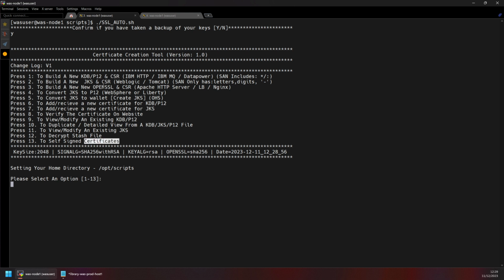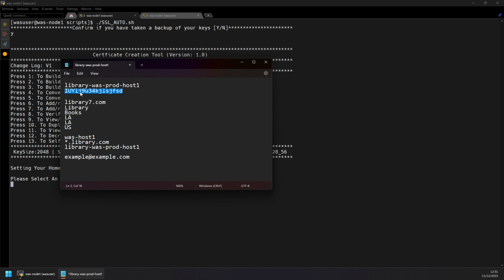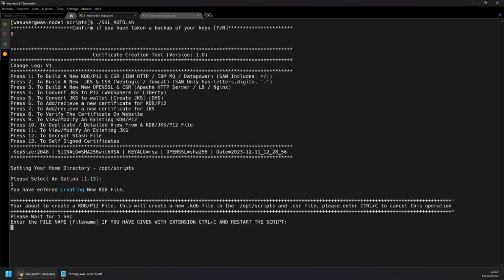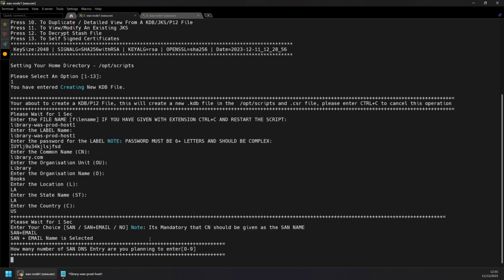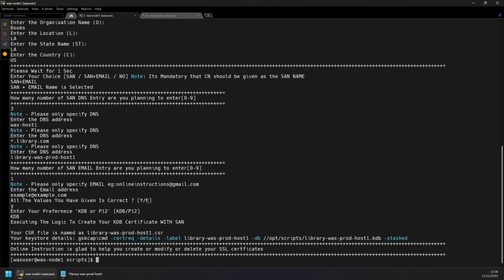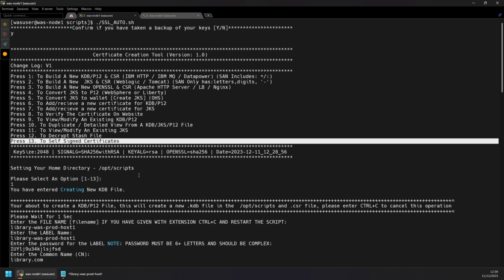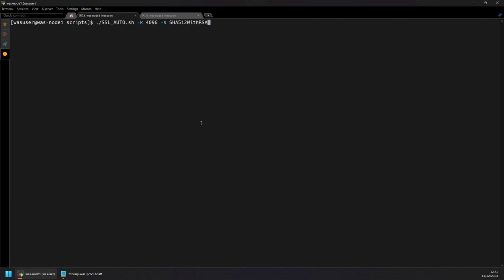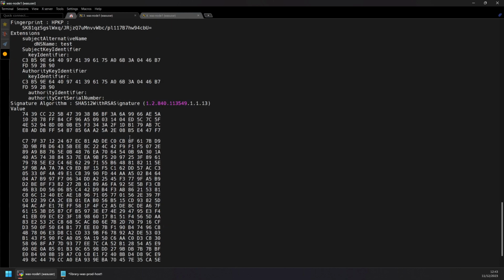Creating KDB & P12 + CSR & Self Signed